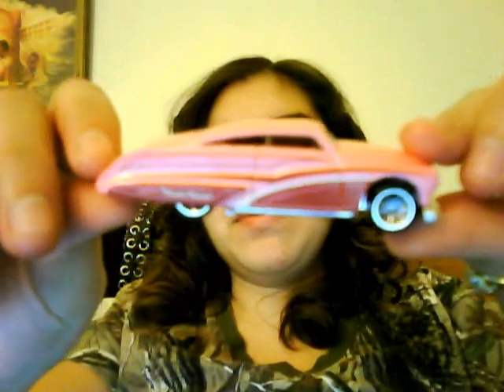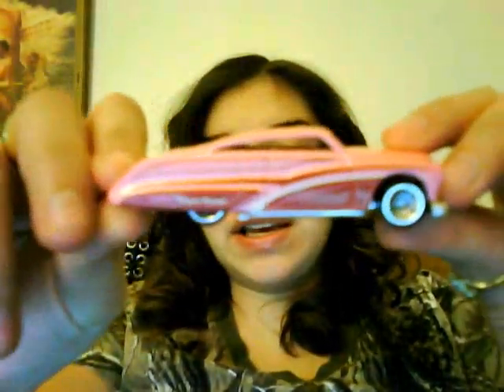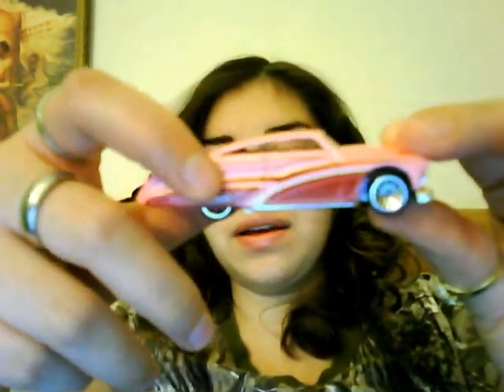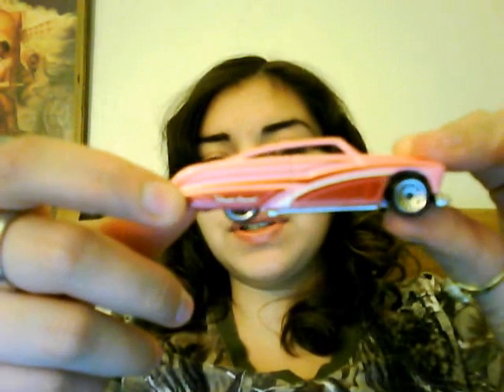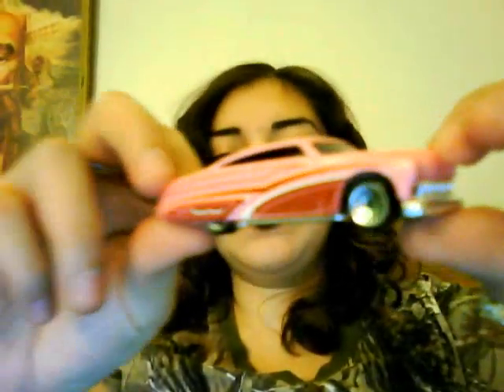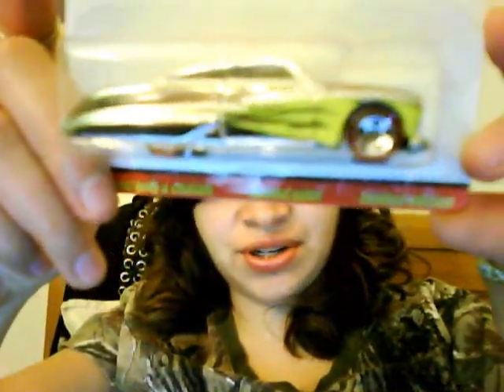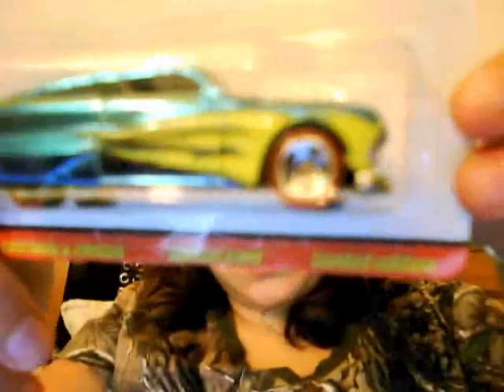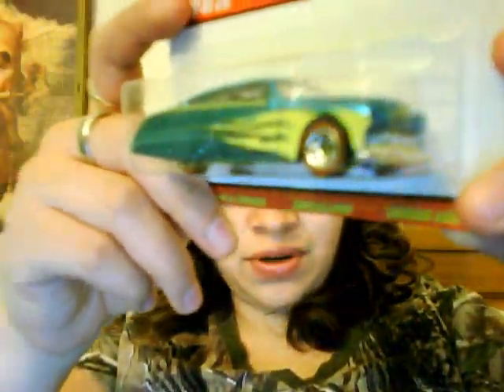Mystery Purple Passion and Hotwheels classics Purple Passion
the pink mystery is a girly combo on the color but I totaly dig the purple windows. The rest of them are very shinney and love the different colors. I love the green one, gold one, and the chromage!